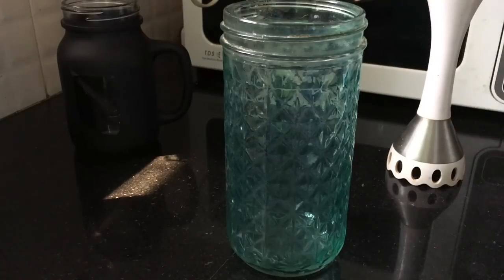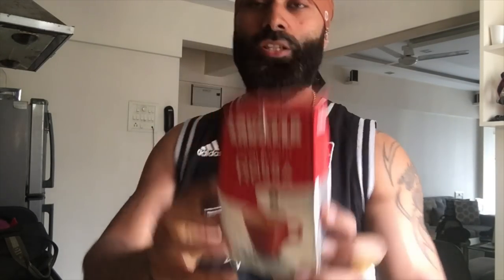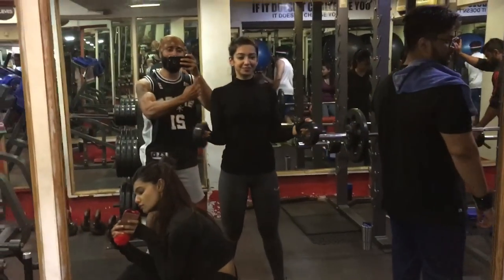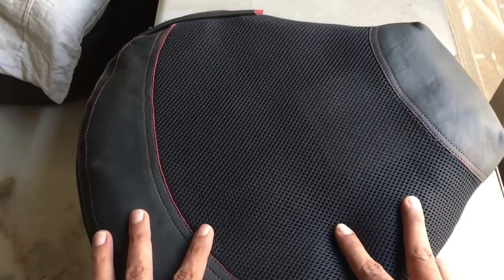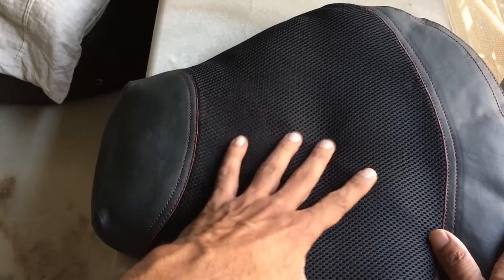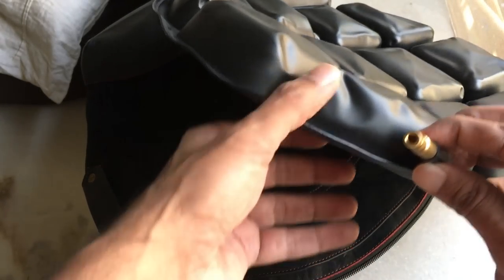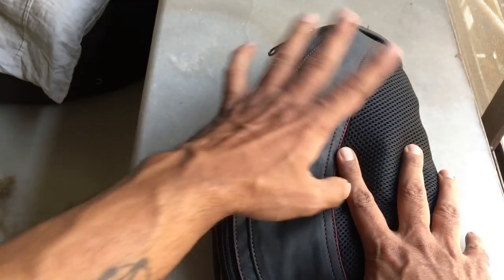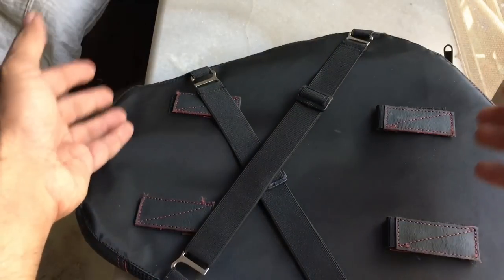Vlogger's Life | Food | Fitness | Fego Innovations float | Meet up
Hope you all like this vlog tried something new, also watch the vlog for Fego Innovations Air suspension Seat for motorcycles.